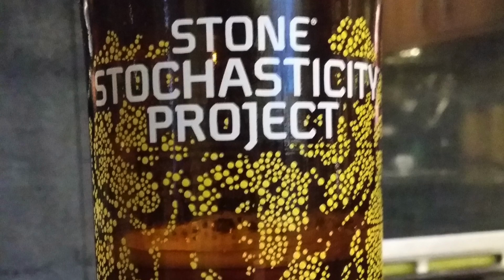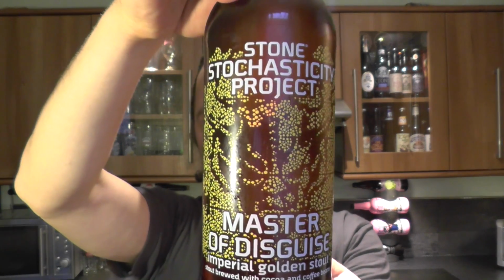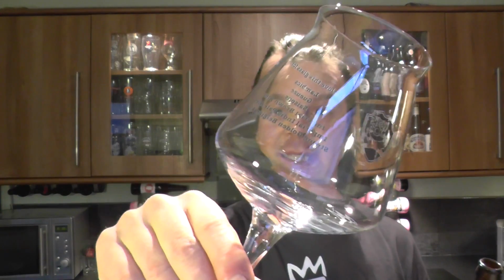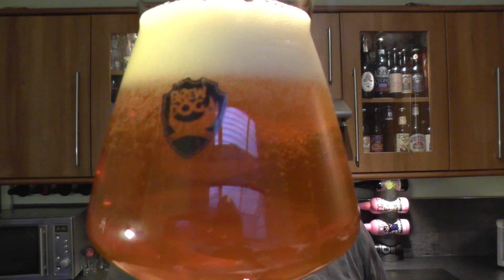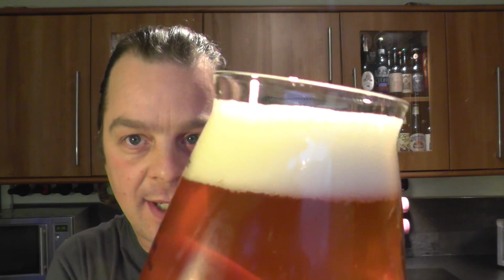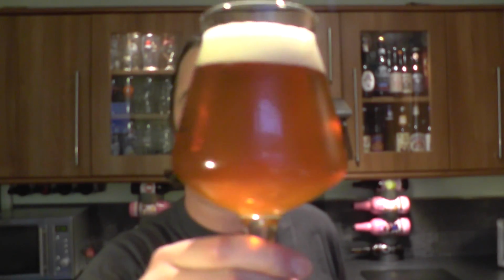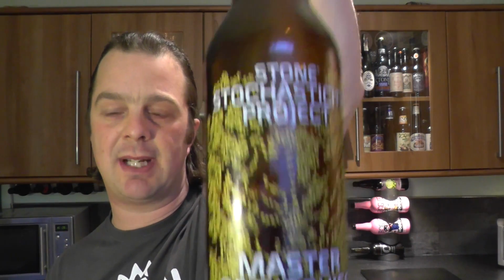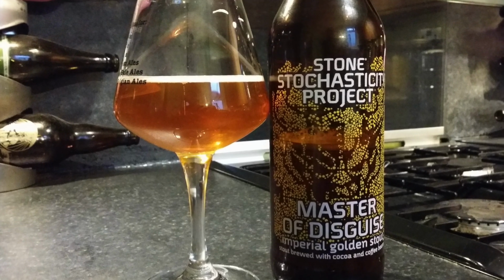Stone Stochasticity Project Master of Disguise Imperial Golden Stout By Stone Brewing Company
Real Ale Craft Beer Reviews Stone Stochasticity Project Master of Disguise Imperial Golden Stout By Stone Brewing Company | American Craft Beer Review